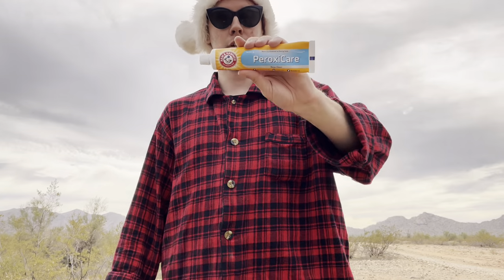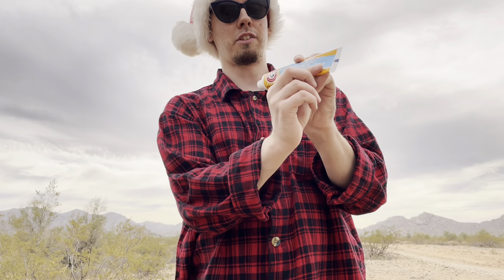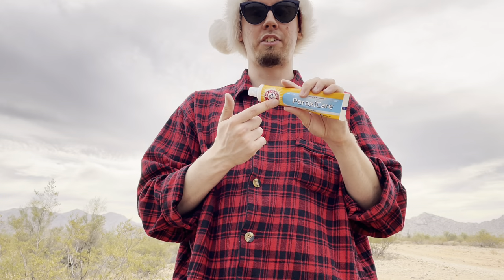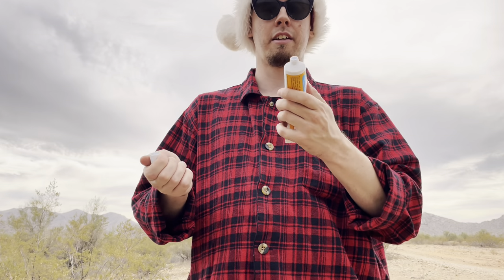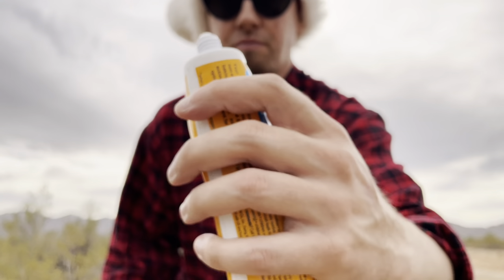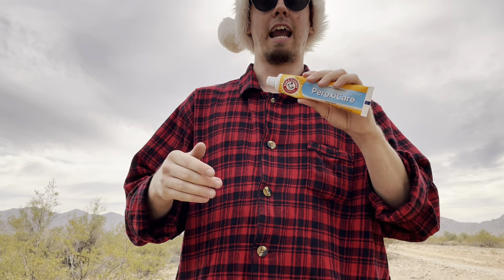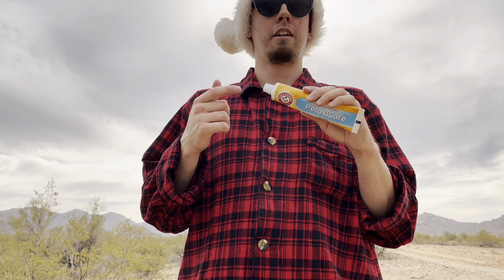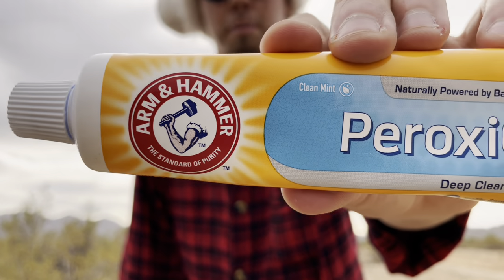Being Stupid 357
arm&hammer proxicare toothpaste review